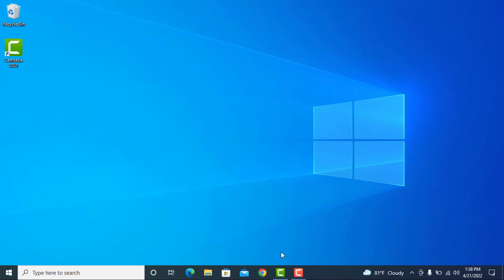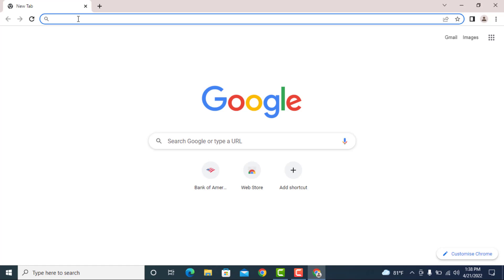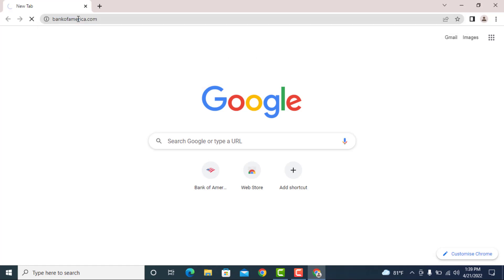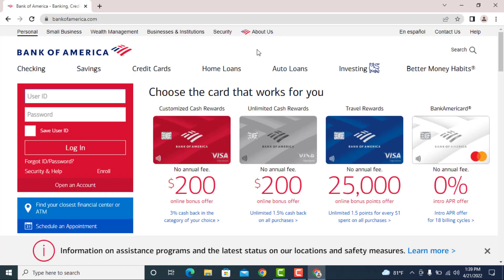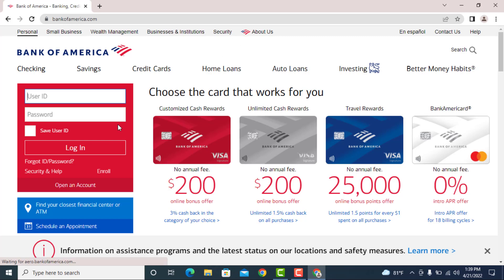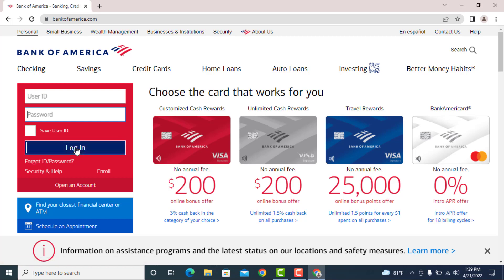Bank Of America | How to login Online Banking | Sign In Online Banking BOA 2022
🗣This videos shows you the the steps to login to your online banking account in the Bank Of America.